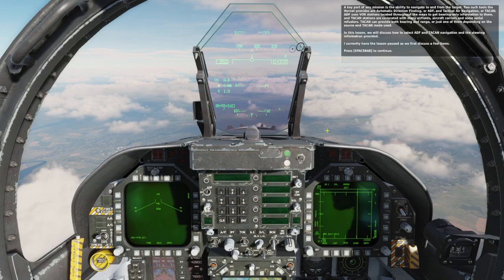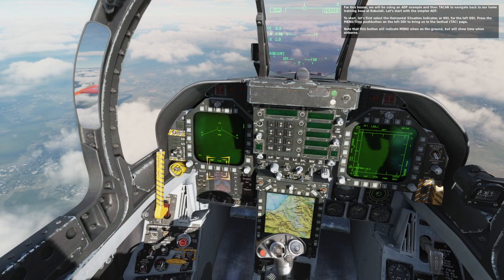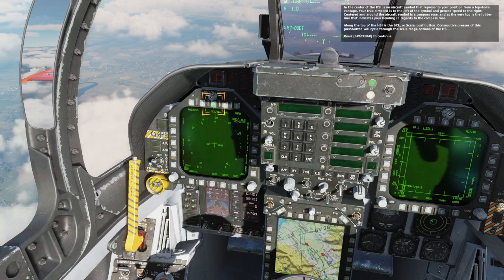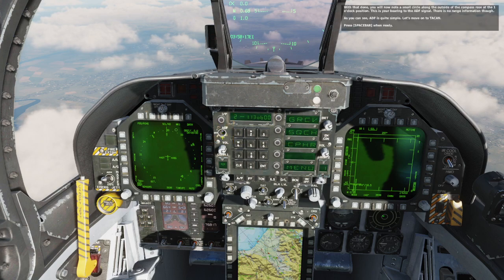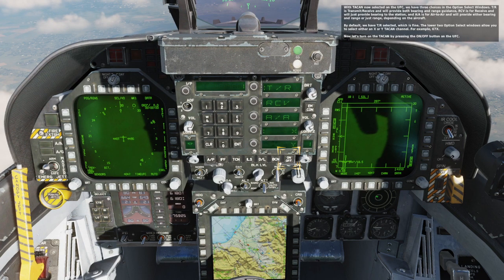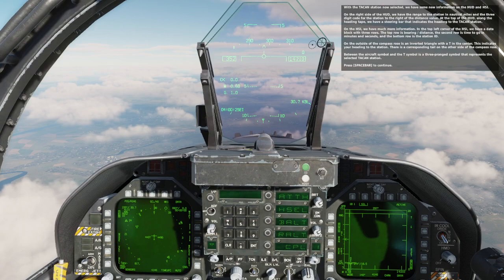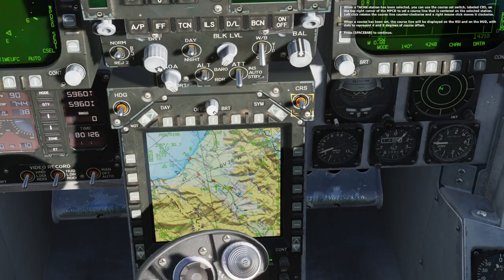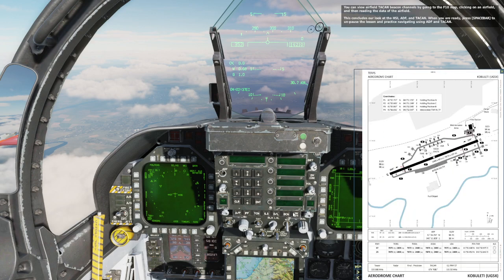DCS World F-18 ADF&TACAN Tutorial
This is the tutorial run of using the TACAN&ADF transponders for the F-18 Hornet of DCS World.